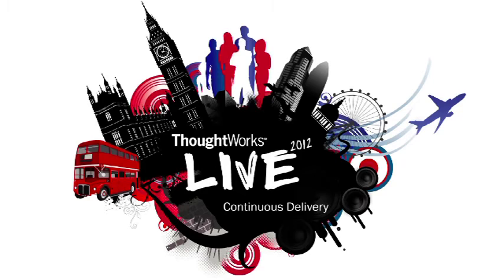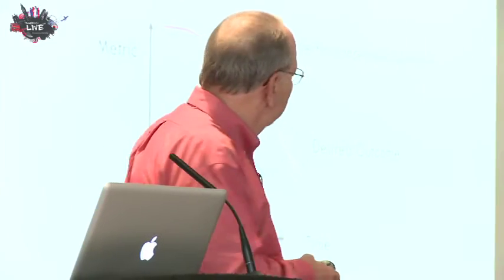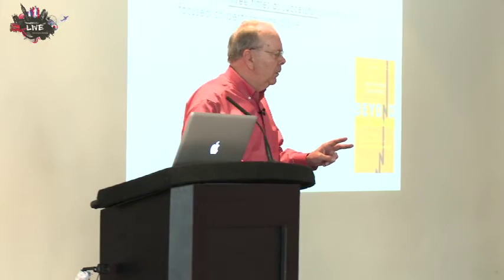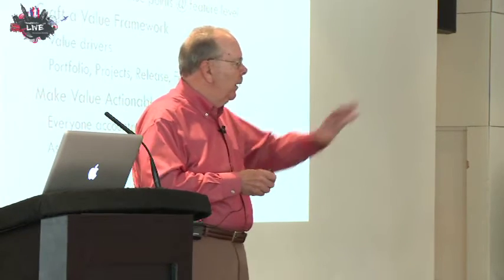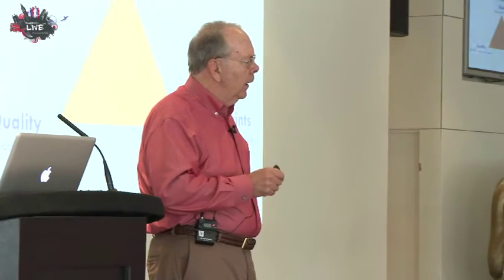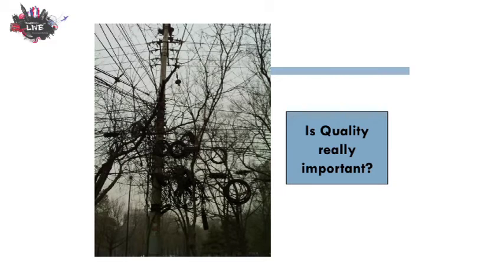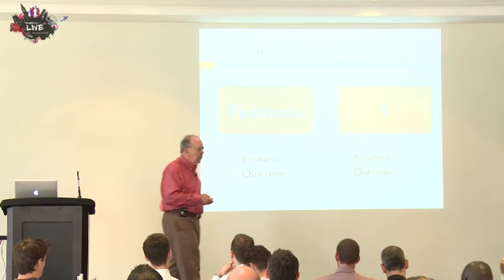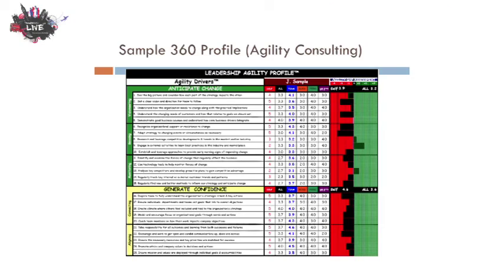Jim Highsmith: Measurement in a continuous world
Continuous Delivery is a revolutionary new concept in business agility, fuelled by ThoughtWorks. It can help large enterprises become as lean, agile and innovative as startups -- making it possible to continuously adapt software in line with user feedback, shifts in the market and changes to business strategy.

Continuous Delivery calls on IT and business leaders to break down the silos that segregate Business, Development, Testing and Operations, and create a culture of collaboration and discovery across the entire organisation. It introduces new approaches to design, development, testing, configuration and release management. It requires courageous executive leadership and commitment to change.

Jim Highsmith, Agile Luminary and Executive Consultant, ThoughtWorks

Jim Highsmith is one of the foremost experts in implementing Agile within large complex IT organisations with decades of experience helping clients develop governance, funding, resource planning and measurement methods that allow them to realise the strategic benefits of Agile and Continuous Delivery.